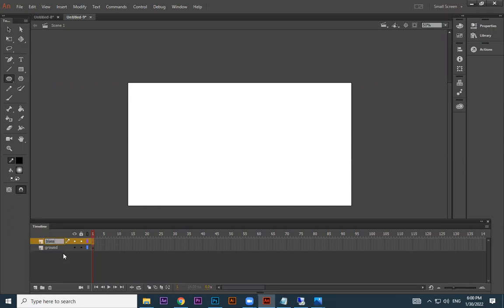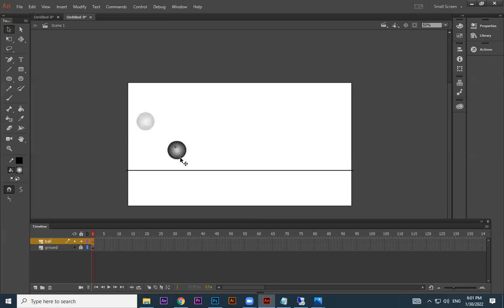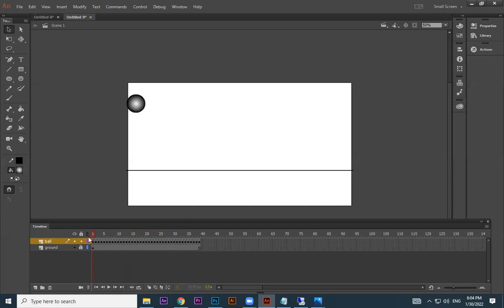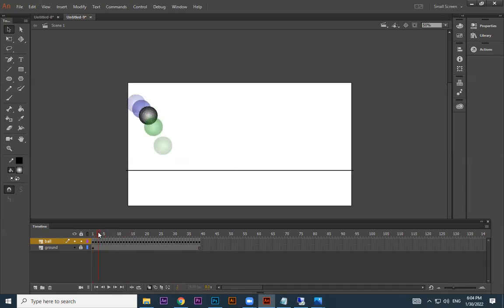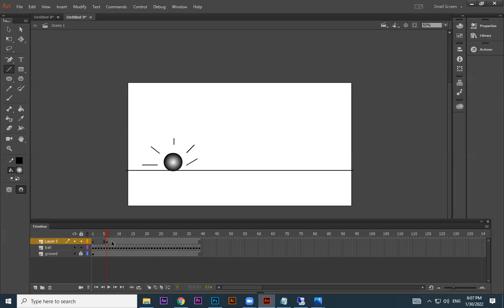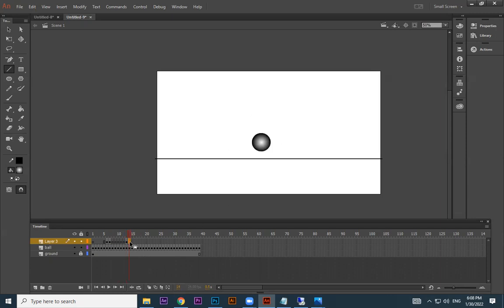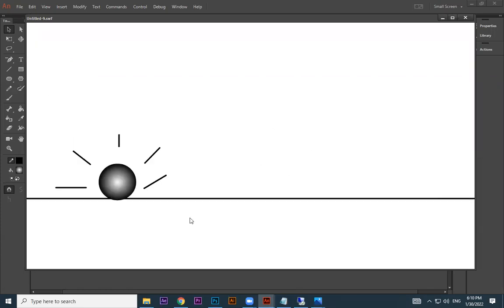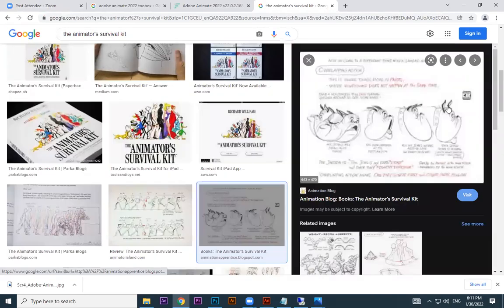Adobe Animate CC Tutorial 6 | Full Course in English | Beginners Tutorial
Adobe Animate CC Tutorial 6

Ball bouncing animation
frame by frame animation